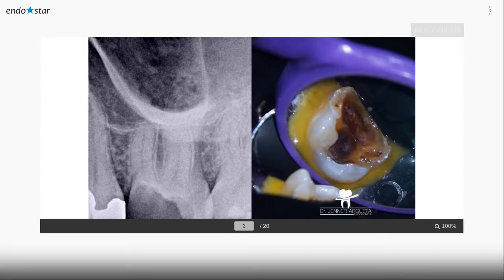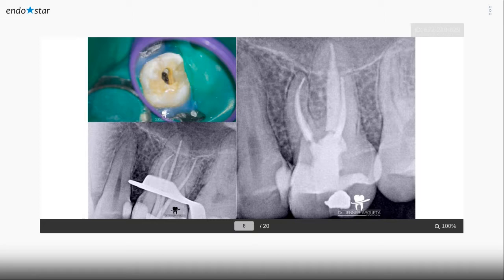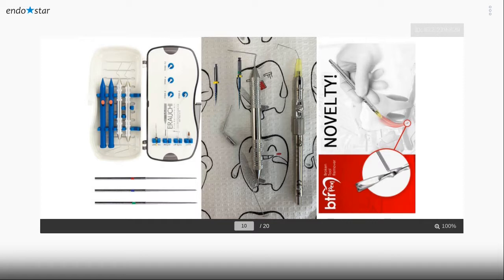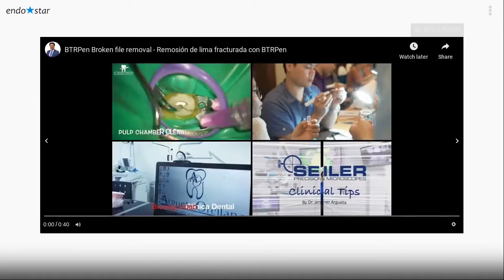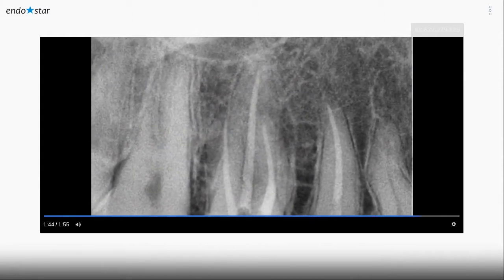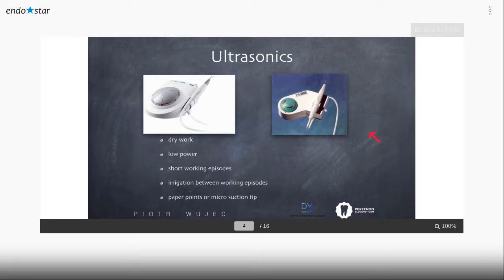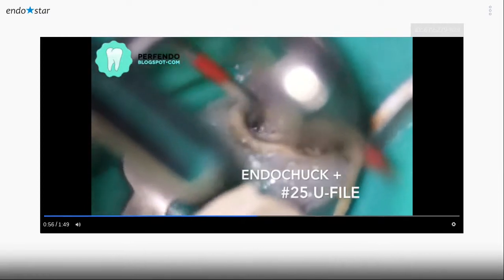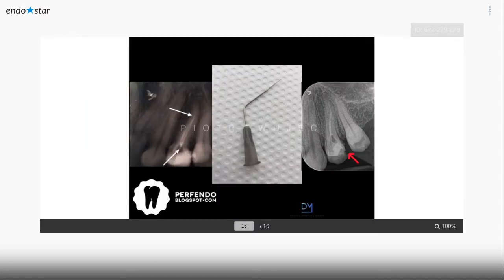Endo Coffee | dr Jenner Argueta & PhD Piotr Wujec: Ultrasounds in Endo